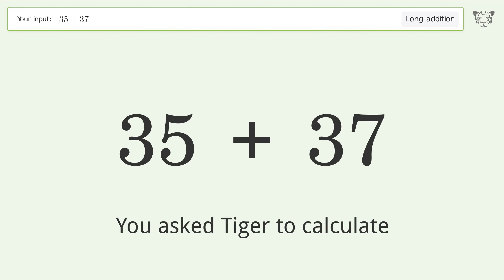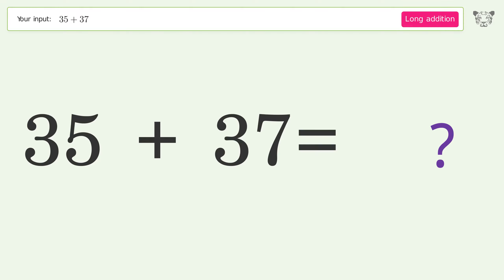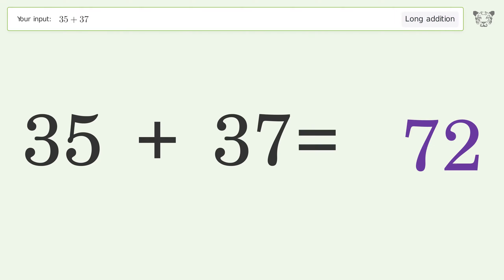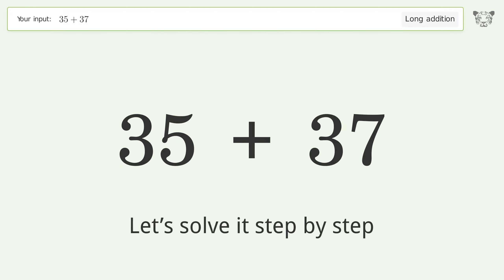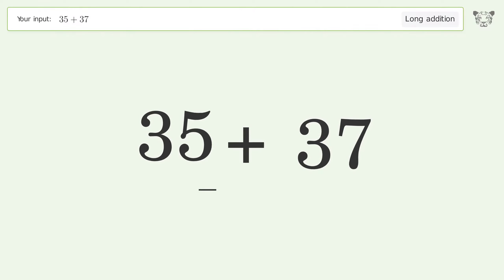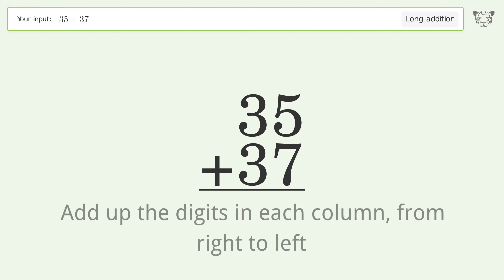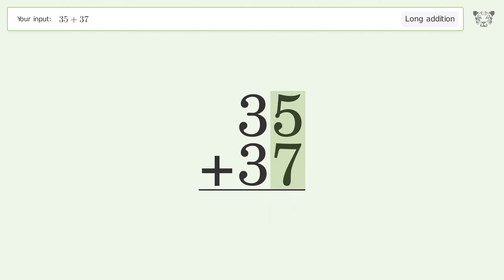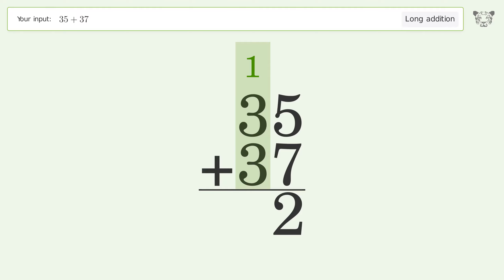Long Addition Problem 35+37: Step-by-Step Video Solution | Tiger Algebra